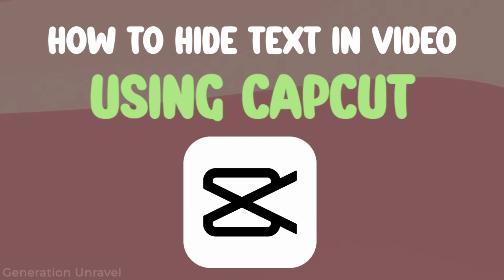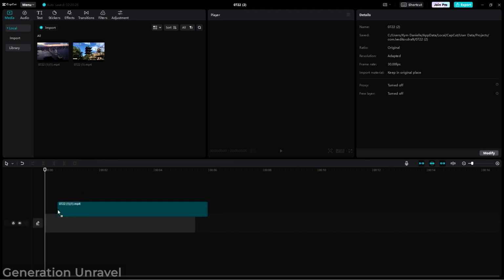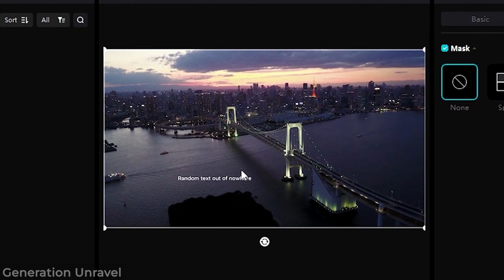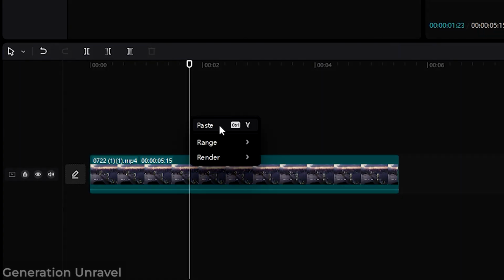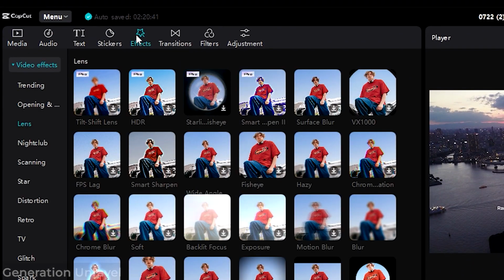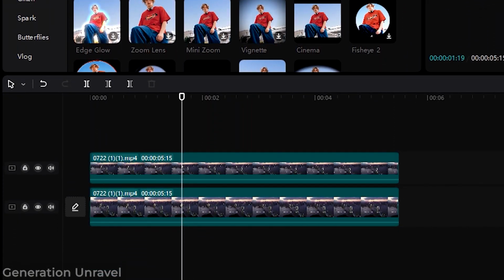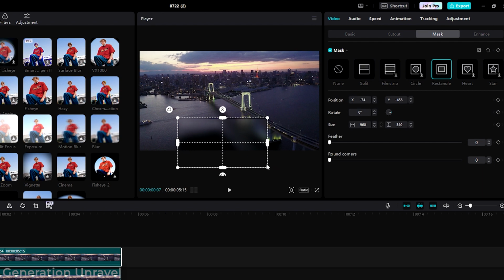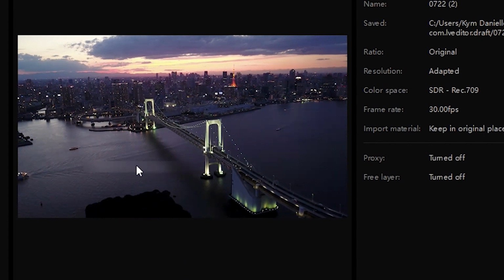How To Remove Text From Your Video In CapCut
Learn how to easily remove Text from your video in CapCut. If you are editing videos where maybe some text are in the screen. And you would like to cover this up, use this method!